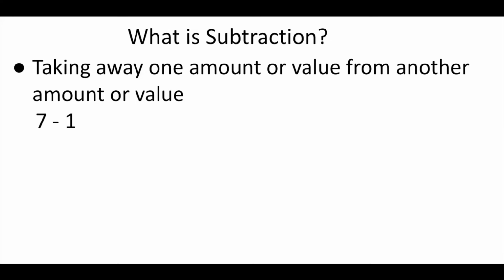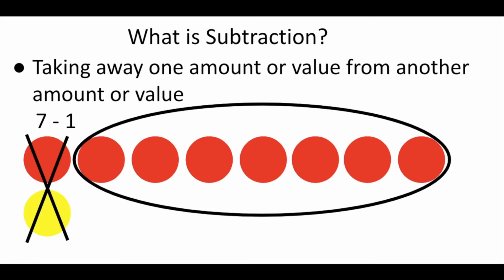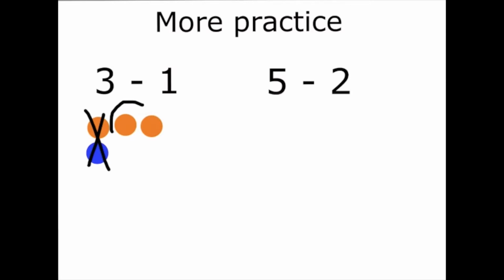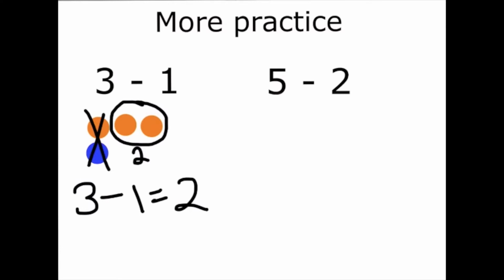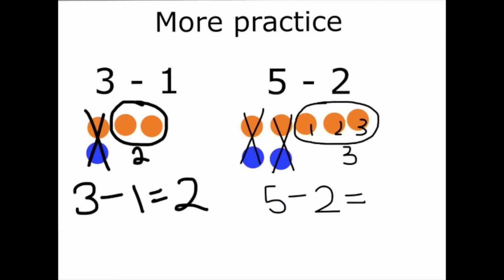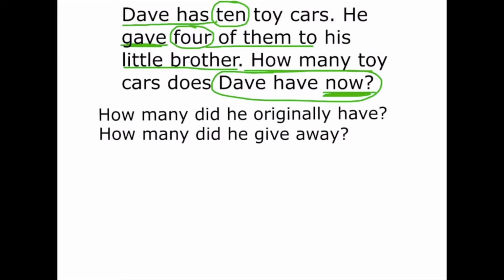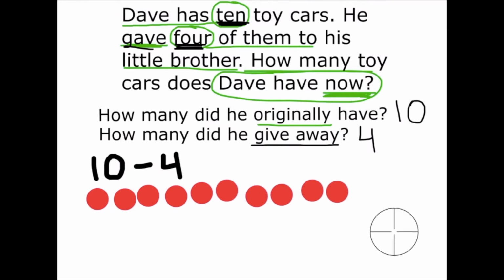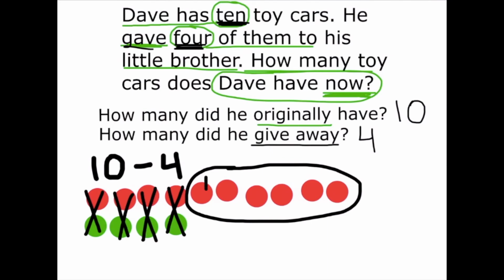What is Subtraction? | An introduction to subtraction | Swimming in Math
In today's video, we explain subtraction and how it works. This video explains the concept of subtraction, the basics of subtraction with models, and subtraction word problems.

Hello! Swimming in Math explains concepts of math for beginners. Our goal is to educate people of all levels with our mathematics videos!